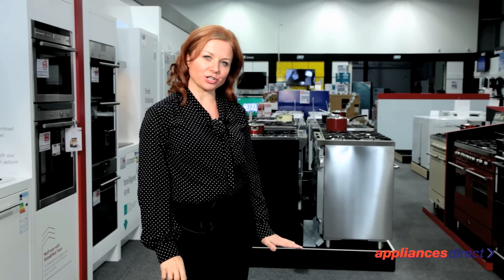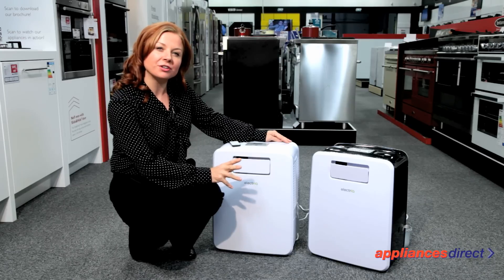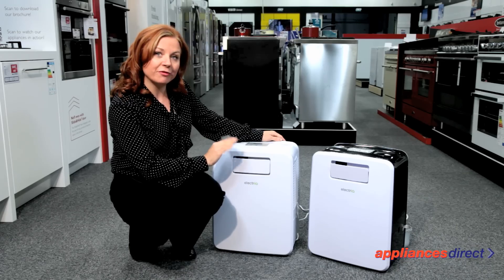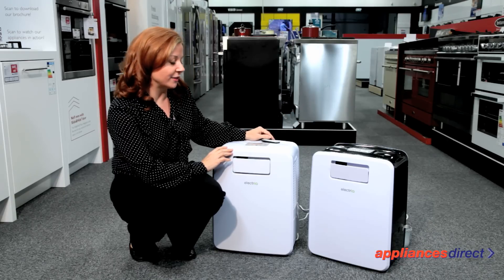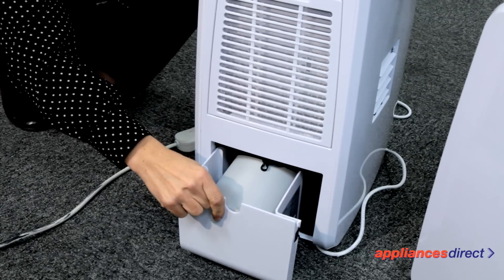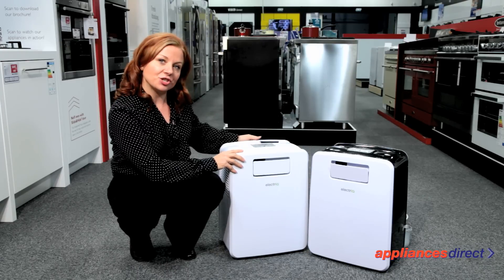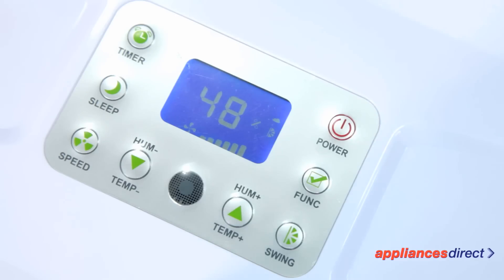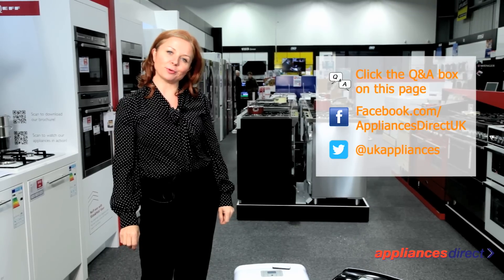Aircube & Aircube Max 5-in-1 Air Conditioner Dehumidifier Humidifier and Air Purifier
We show off the great features of these fantastic 5 in 1, year round units.